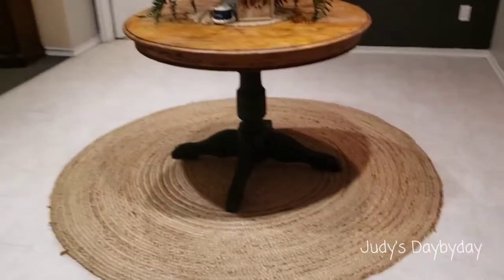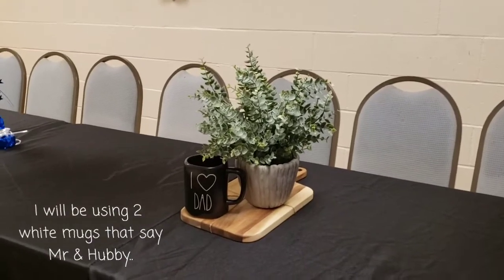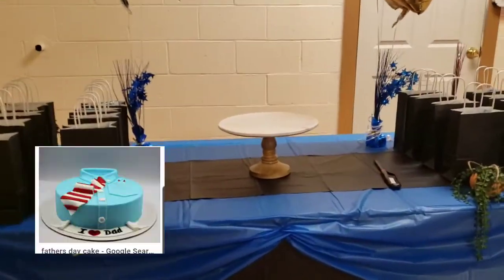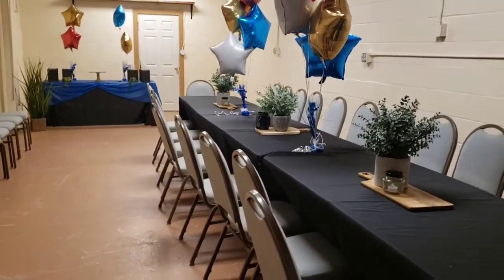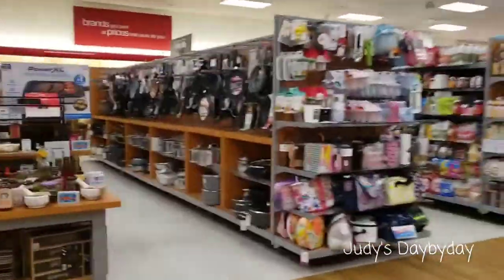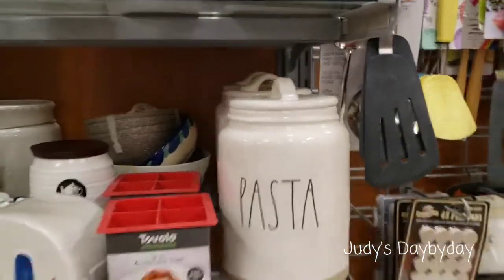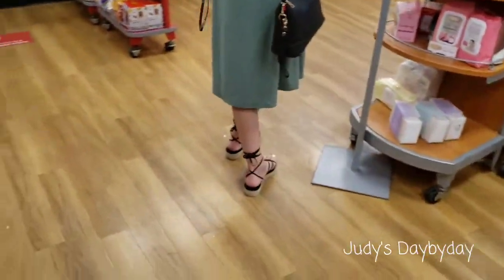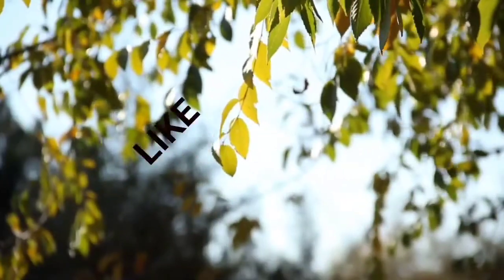Quick Raedunn shopwithme table decor ideas.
Hello guys this is your girl judy back with another video Fathers day centerpieces decor.

Raedunn Amazon Crazy deal👇

_______________SUBSCRIBE_________________

_______________WATCH NEXT______________